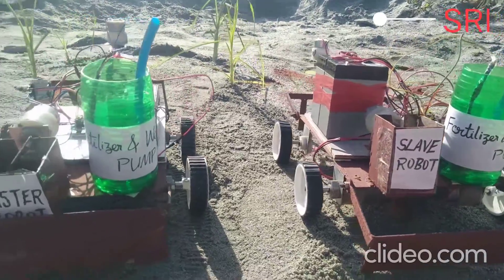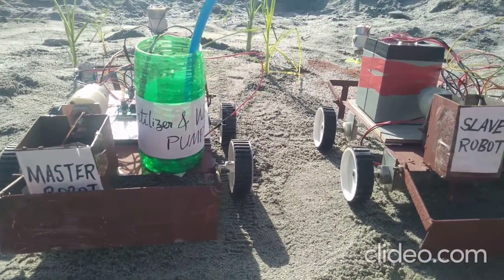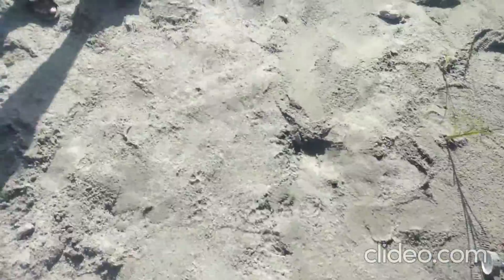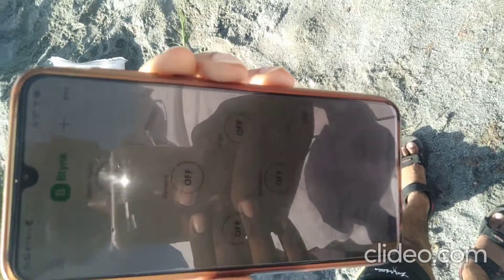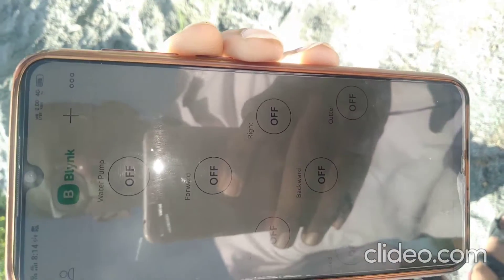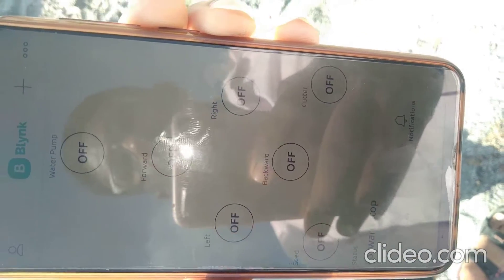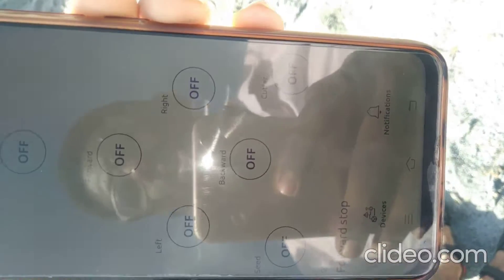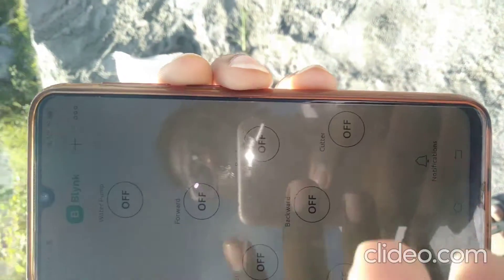How to make Agriculture Robot/Agribot/Swarm Robot for Agriculture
Swarm Robotics technology involves Master & Slave concept. Whatever the instructions given to master robot is followed by the slave robot. Here we are using this principle in the field of Agriculture to perform agricultural operations like ploughing, seed sowing, leveling, weed cutting, crop harvesting, fertilizer & water supply.